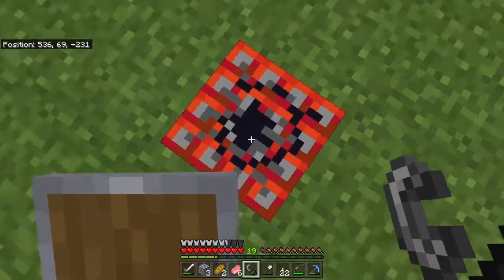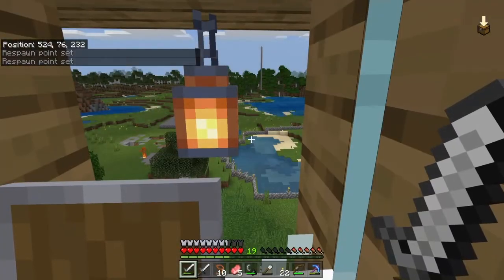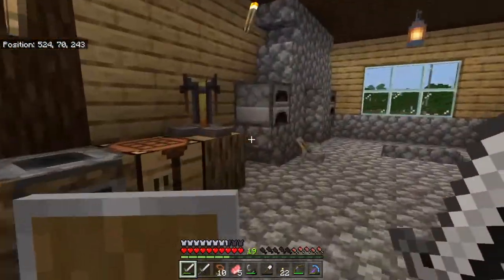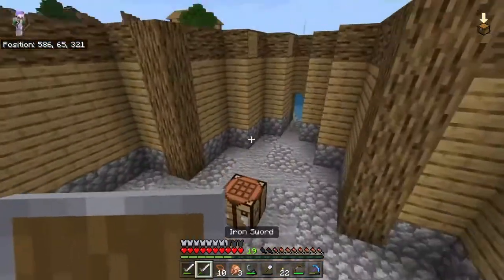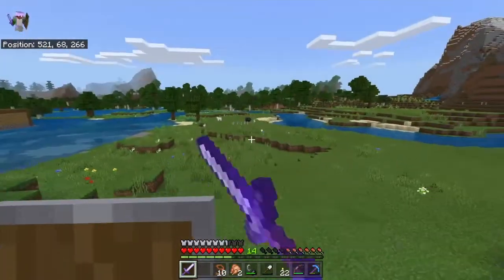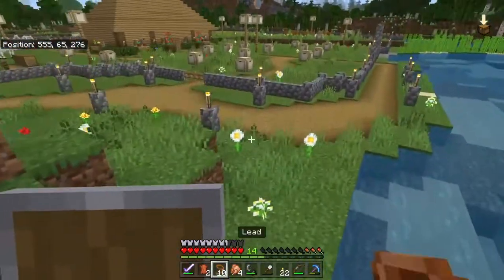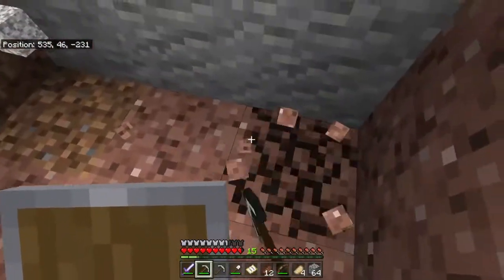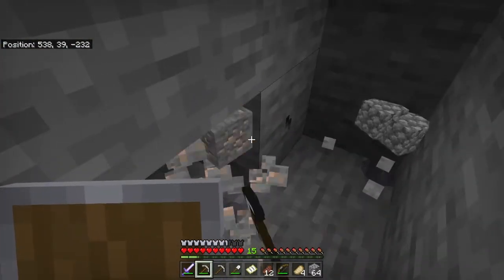THE BEST TRIP YET | Minecraft The Nether Trials Part-12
Welcome to The Nether Trials the Minecraft series where I go to hell and back trying to learn how all of the new features and mechanics work. I also build a lot and I also try to improve former builds.